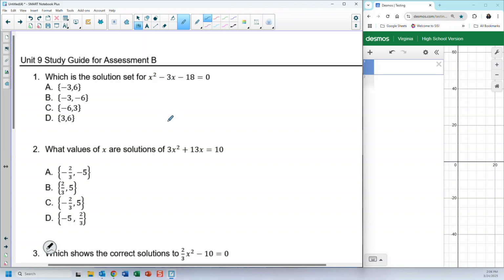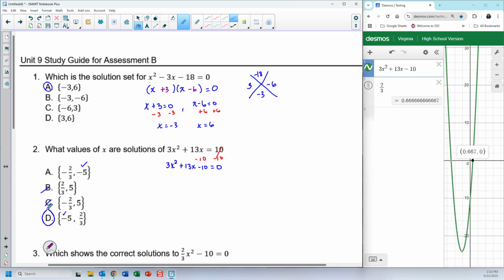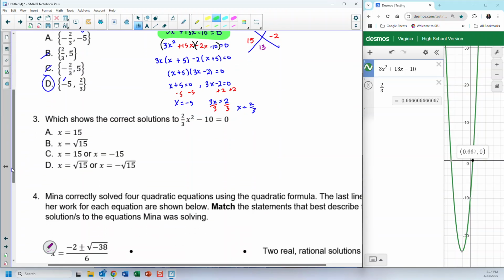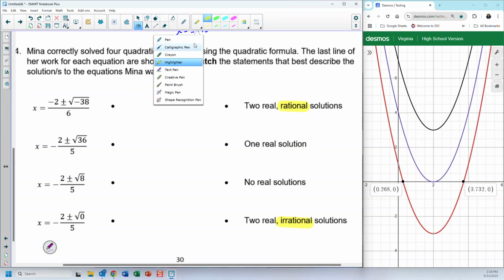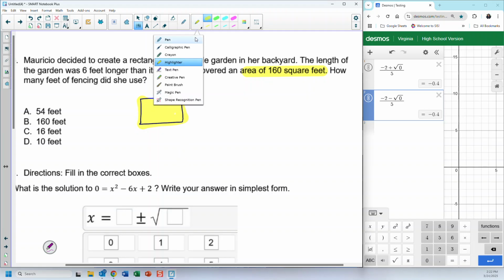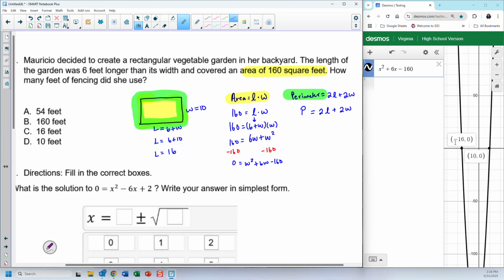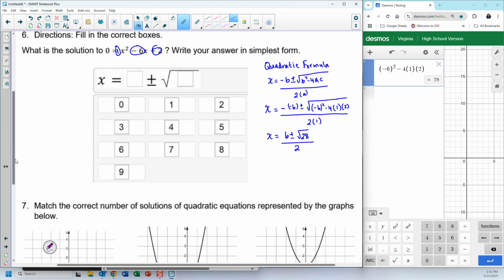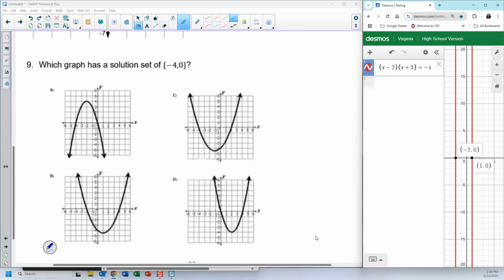Unit 9 Quadratics Assessment B Study Guide